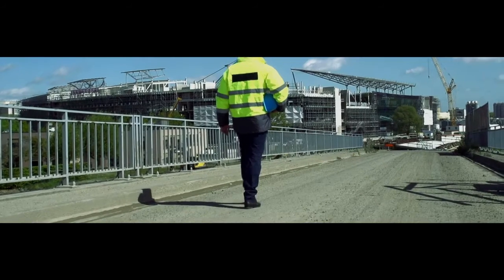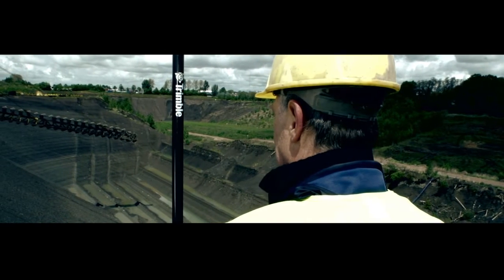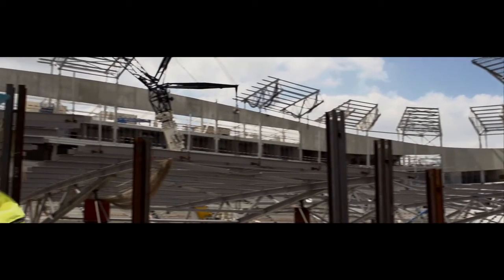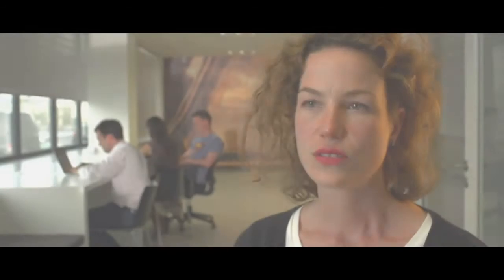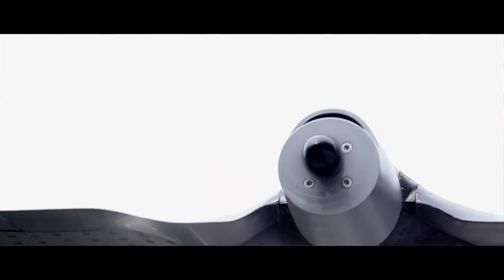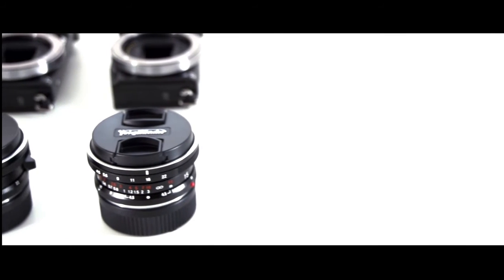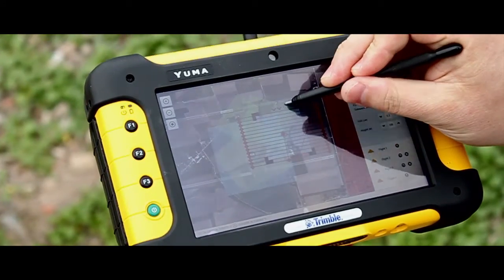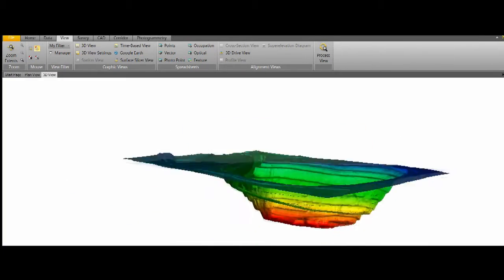Trimble UX5 İnsansız Fotogrametri Sistemi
Trimble'ın en yeni insansız hava aracı Trimble UX5, kalkış, iniş planlama gibi işlemleri tamamen otomatik bir şekilde yaparken, ufak boyutu, taşınabilirliği ve rakiplerine oranla ekonomik oluşuyla, hem donanım hem de yazılımın birlikte geldiği komple bir fotogrametri çözümüdür.